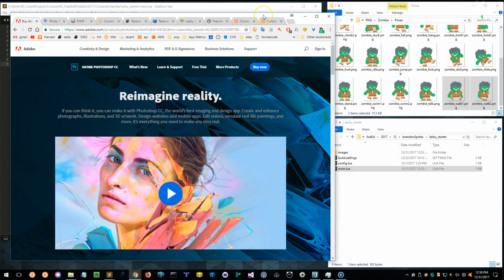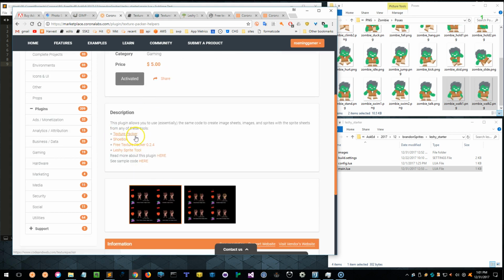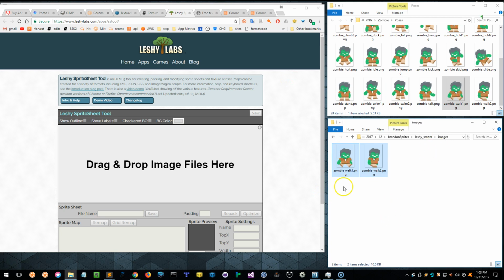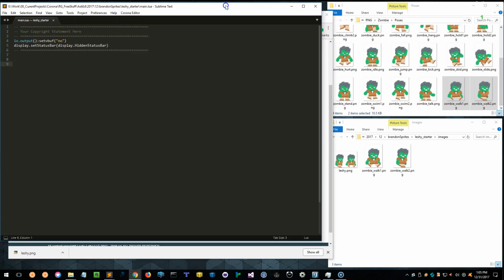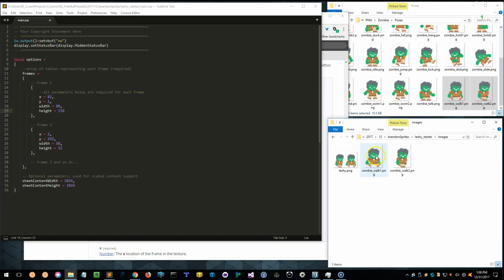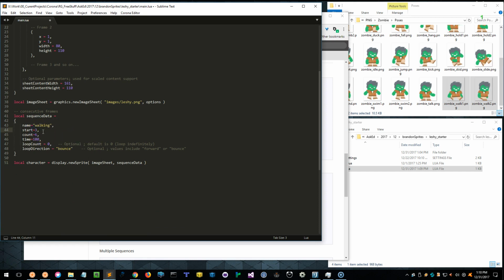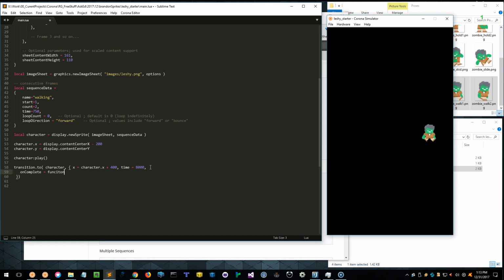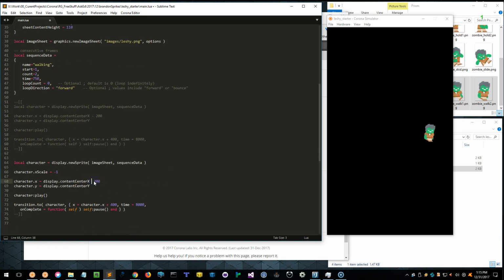Brandon Sprite Help - Corona SDK